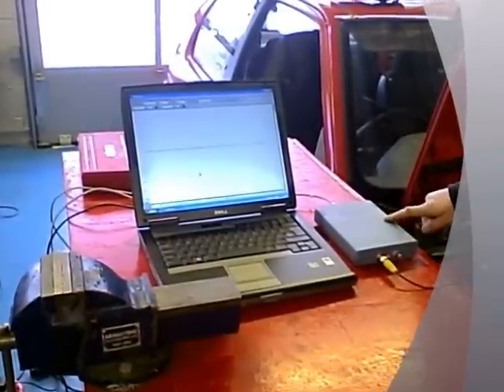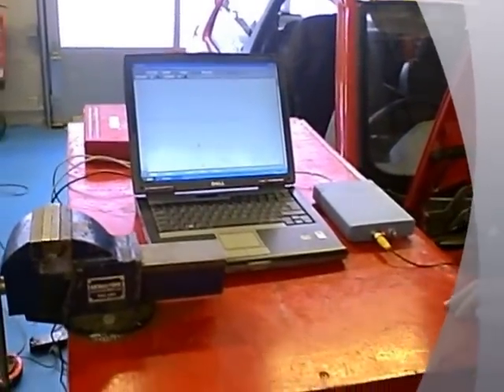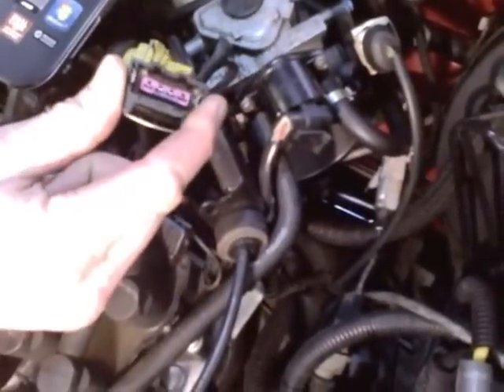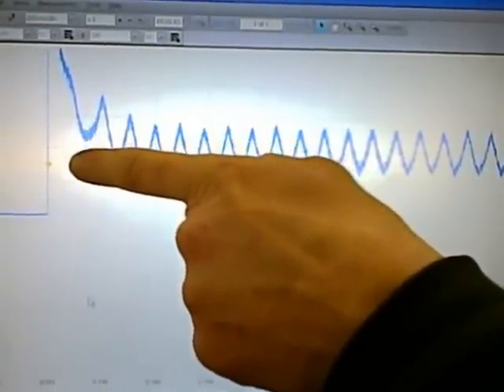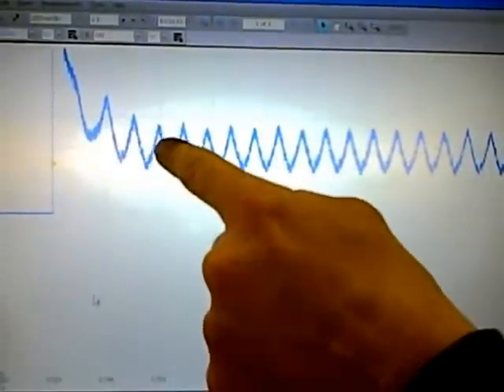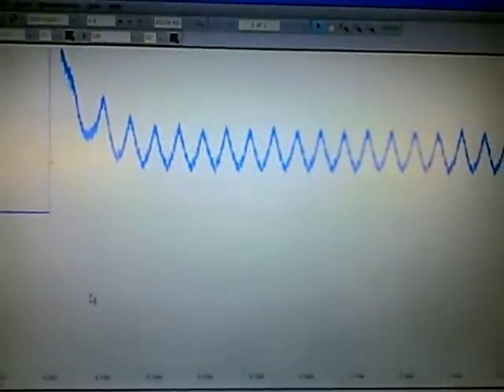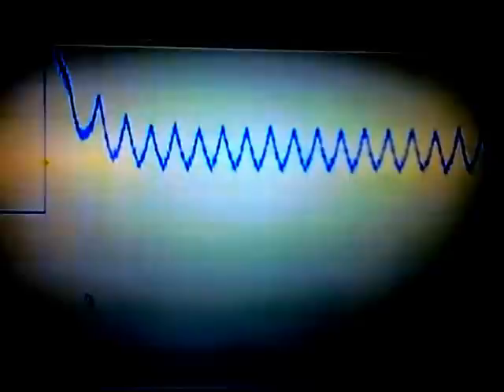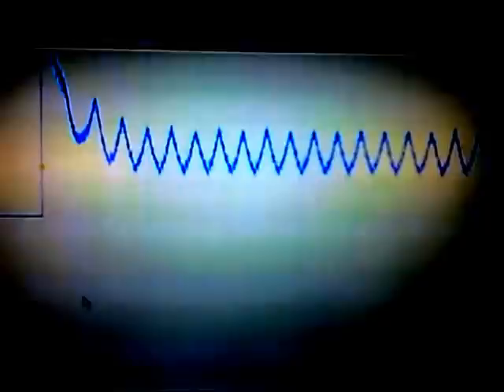Relative compression test oscilloscope and current clamp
Central College Nottingham - Level 4 automotive student demonstrating how to use an oscilloscope and current clamp to inspect the relative compression on a peugeot 106 after an engine rebuild.